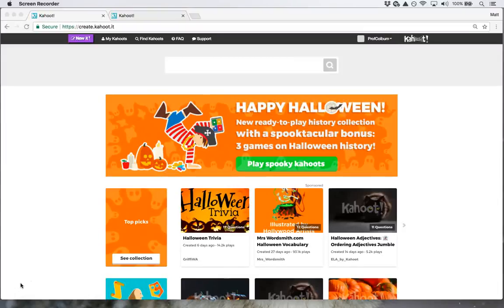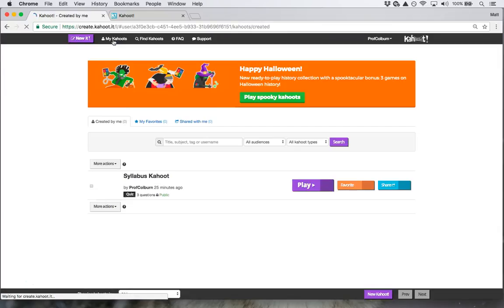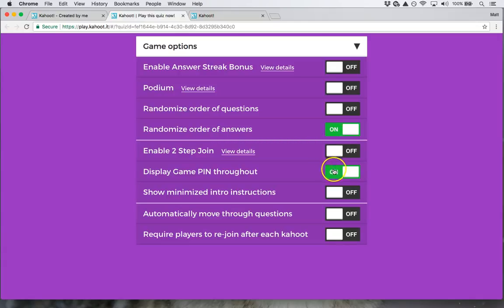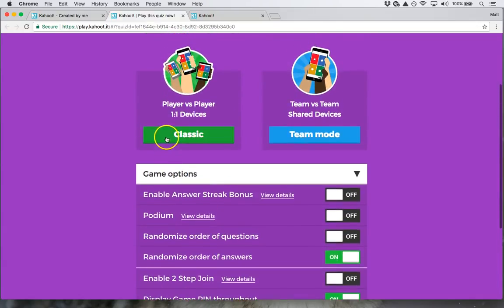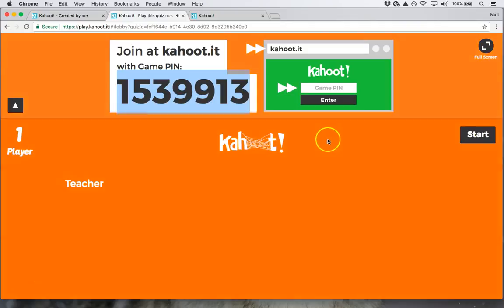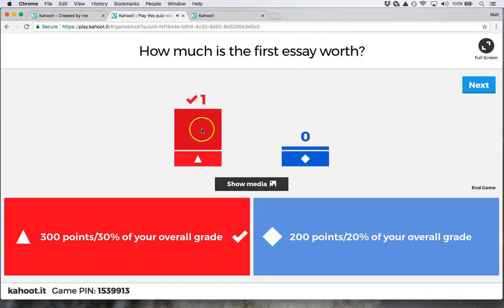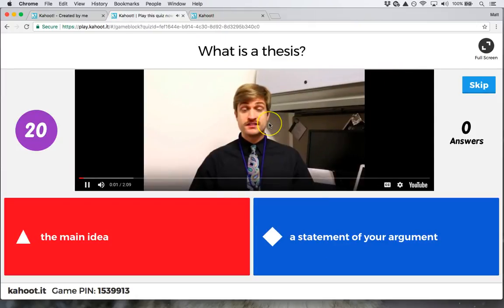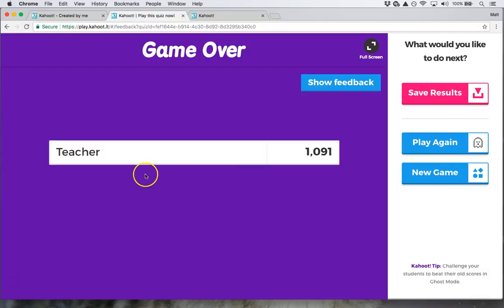For Teachers: How To Have Students Play Your Kahoot Quiz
If you don't know how to create a Kahoot quiz or have encountered issues, watch this video first